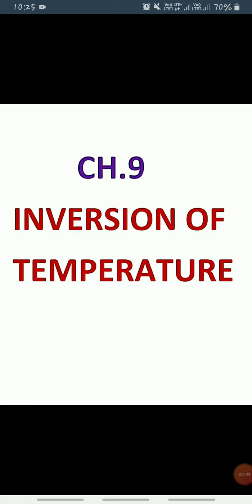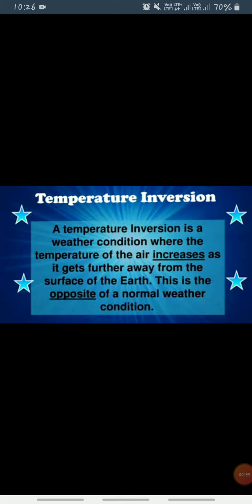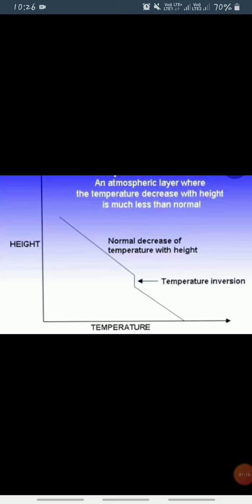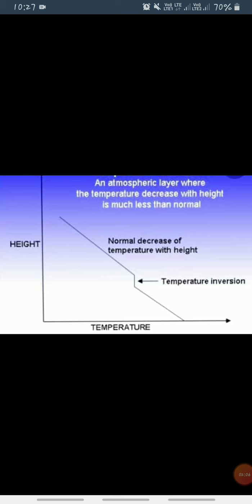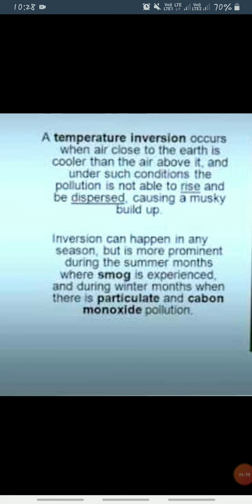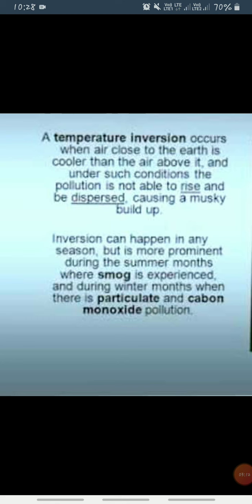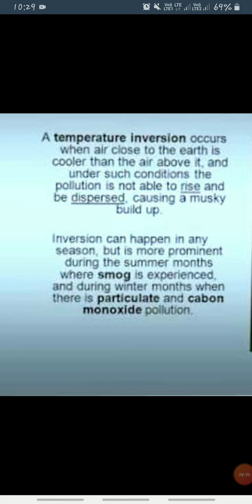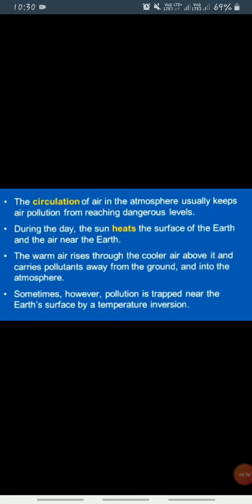INVERSION OF TEMPERATURE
class 11th, ch.9 ,SOLAR RADIATION, HEAT BALANCE AND TEMPERATURE